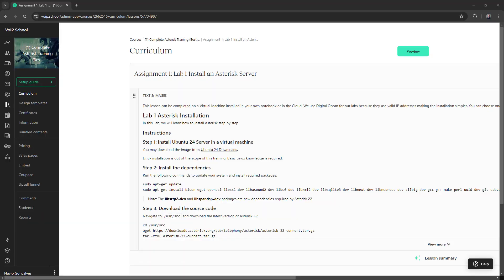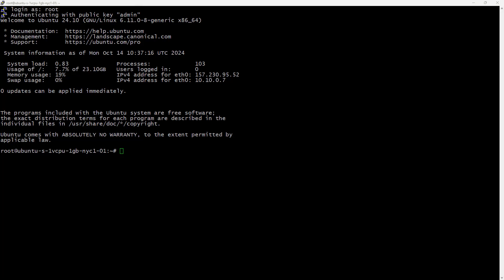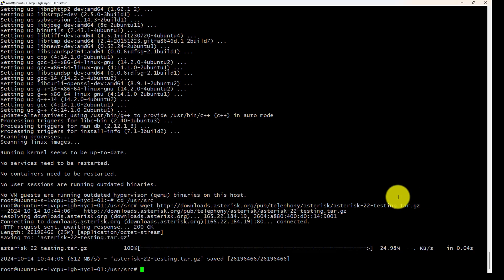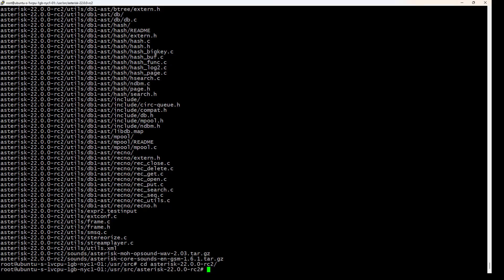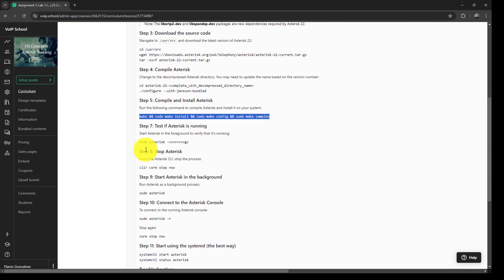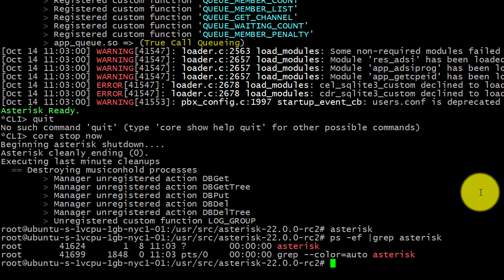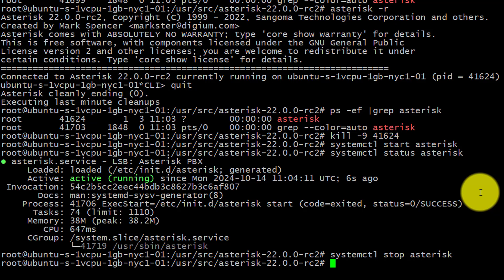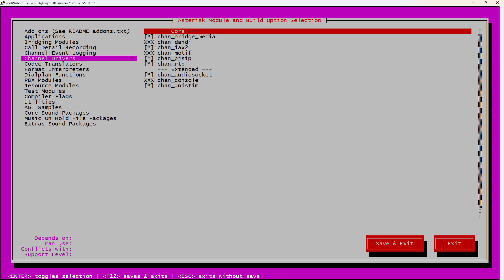#8 Asterisk Quick Start - Asterisk 22 Instalation